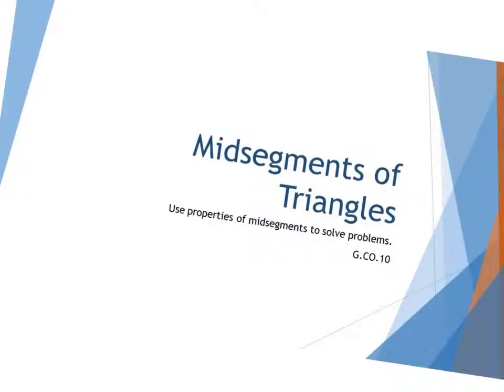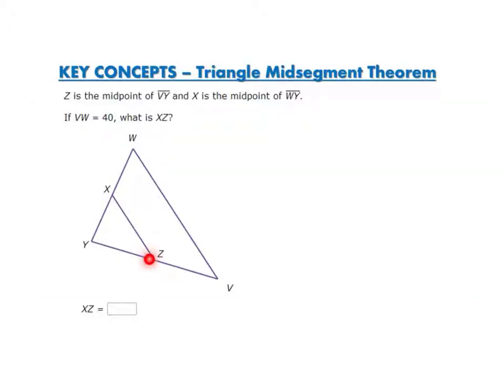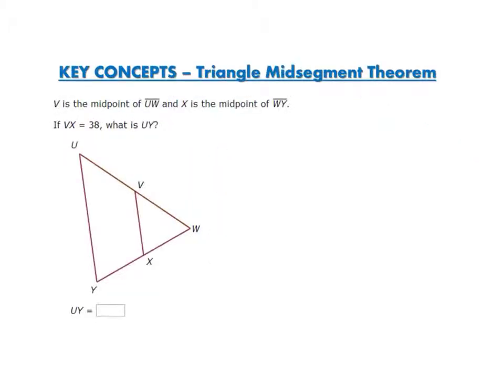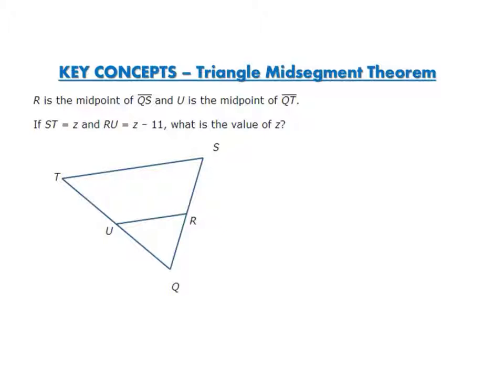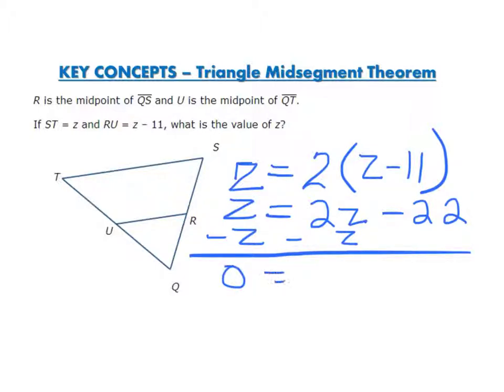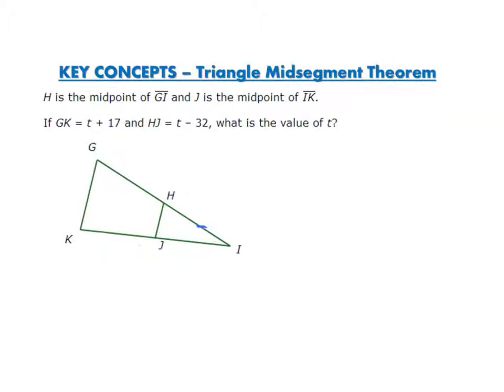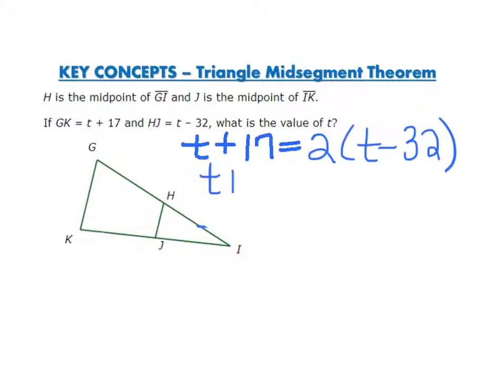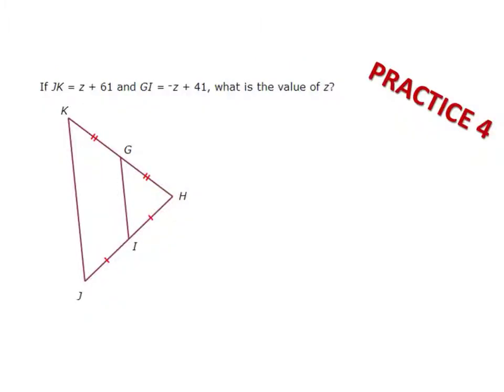Midsegments of Triangles